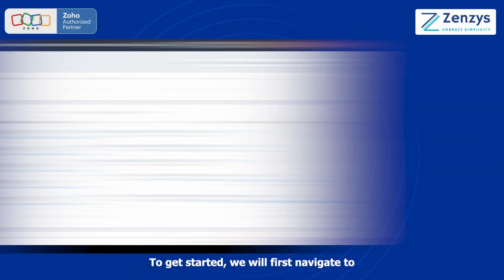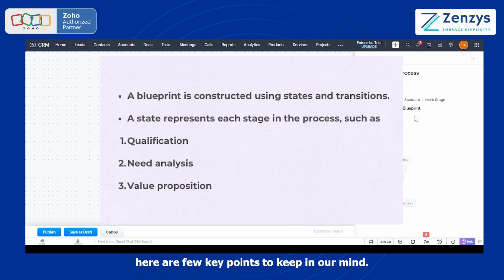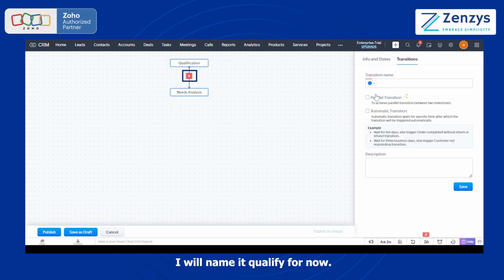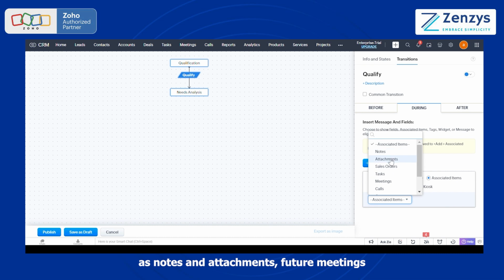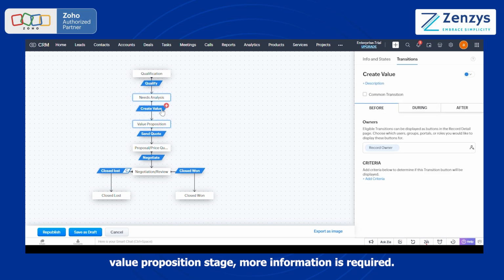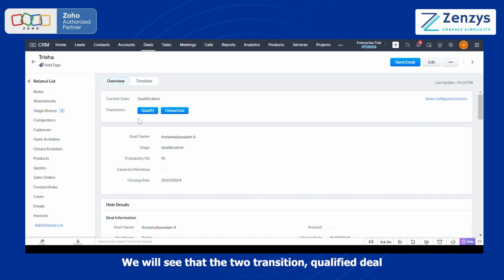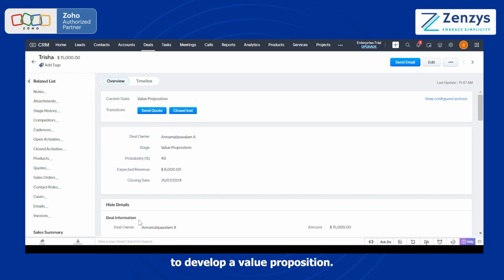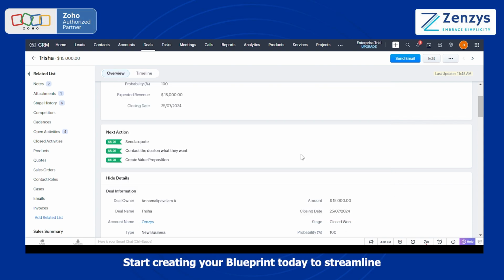Stuck in Sales Slump? Zoho CRM Blueprints Can Help!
Tired of losing track of sales deals? Zoho CRM Blueprints can help you streamline your sales process and close deals faster. Watch our video tutorial to learn how!